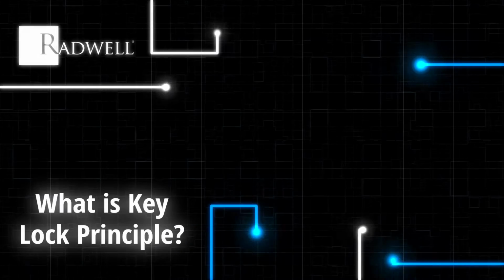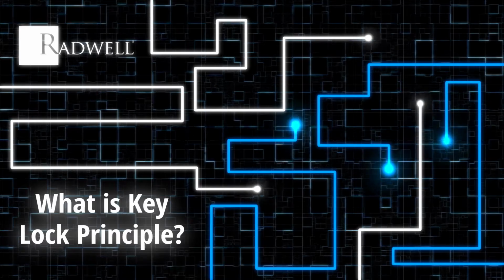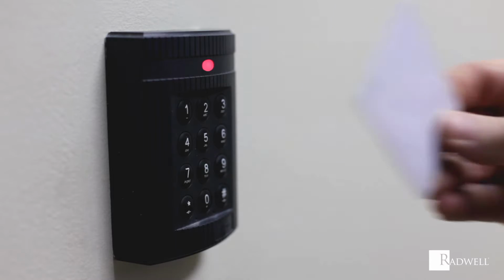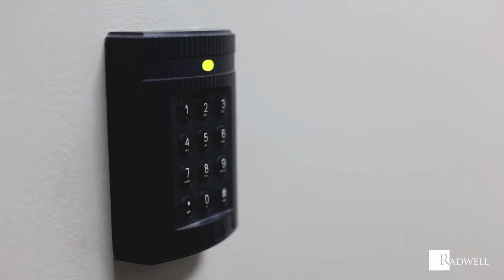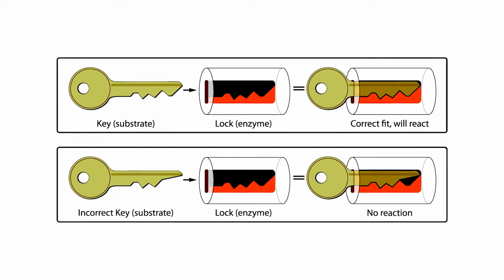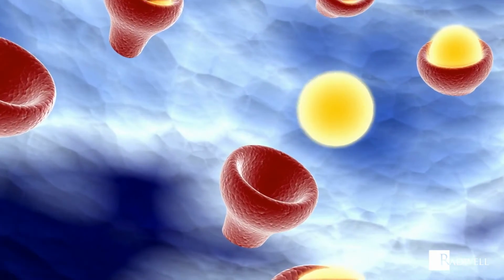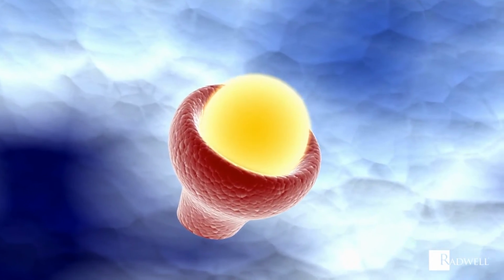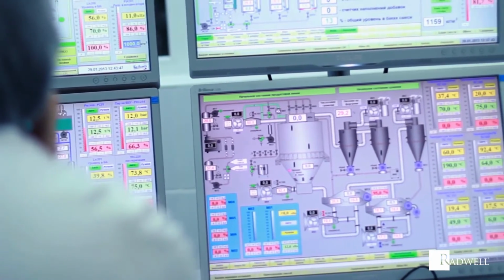What is Key Lock Principle?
The key lock principle is a mechanical method used to prevent unwanted rotation or movement between connected components. Commonly found in shafts, gears, pulleys, and couplings, key locking creates a secure mechanical connection that allows torque to be transmitted reliably.

*In this video, Radwell explains:*
- What the key lock principle is
- How key locking works
- Why it is used in mechanical systems
- Common industrial applications

Designed for engineers, technicians, and industrial decision-makers, this overview explores how key locking helps:
- Prevent slippage between components
- Ensure reliable torque transmission
- Maintain alignment and positioning
- Improve mechanical integrity and system reliability

Understanding the key lock principle can help support proper component selection, reduce mechanical failures and enhance overall equipment performance.